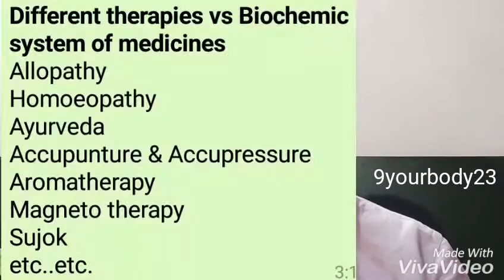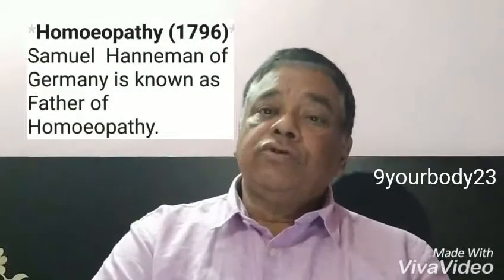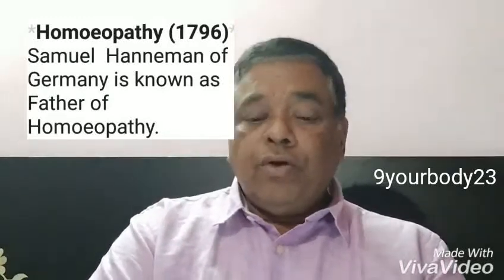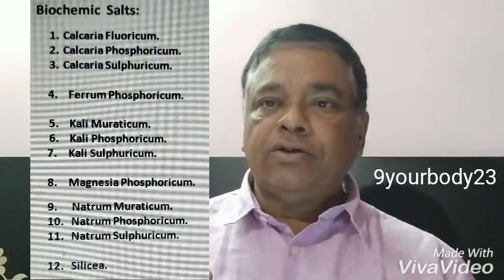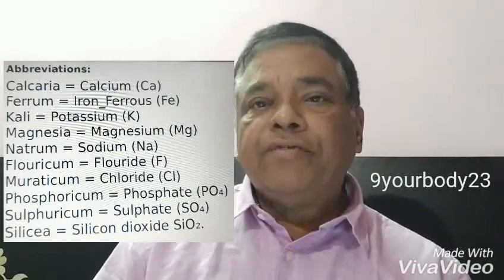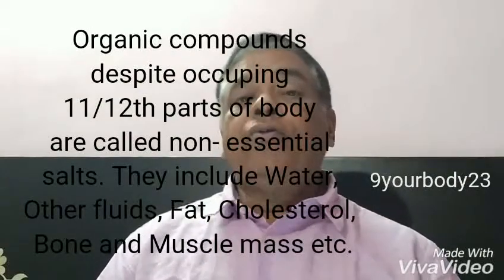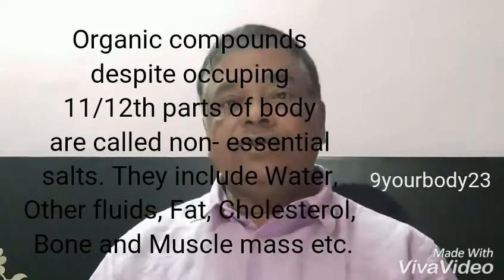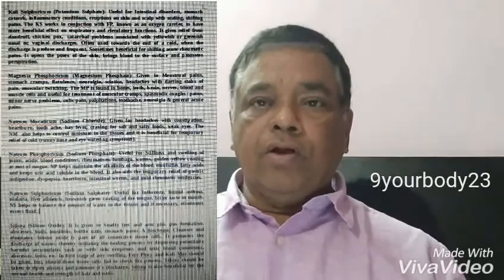Classification of various Therapies.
Philosophy of Allopathy, Ayurveda, Homoeopathy & brief about Biochemic salts, used for Tissue remedies.